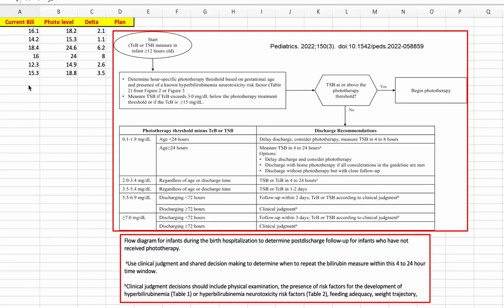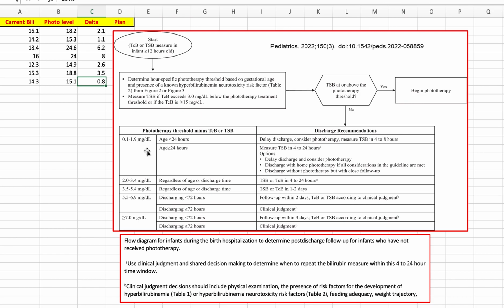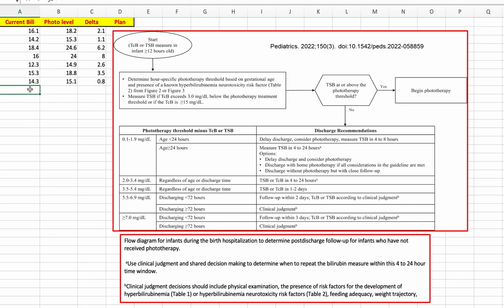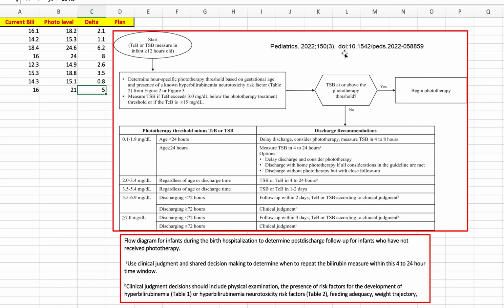Bilirubin Level and DC plan